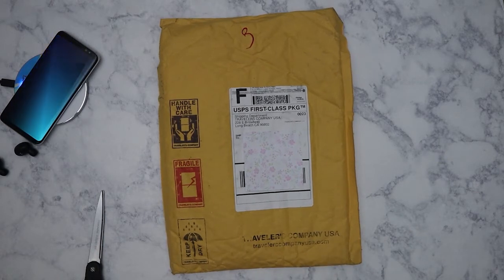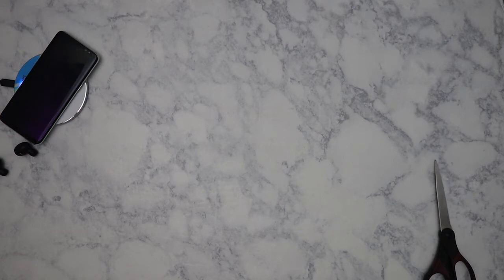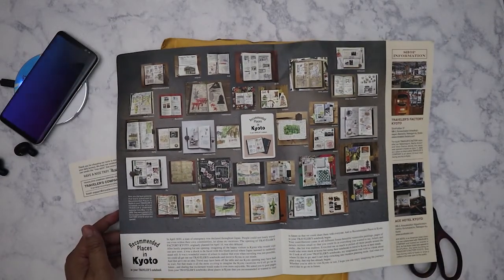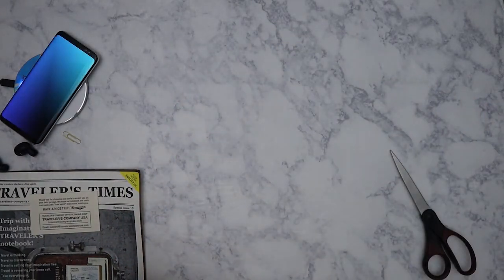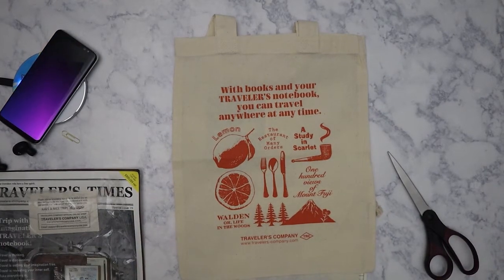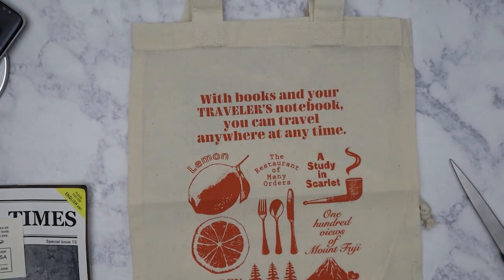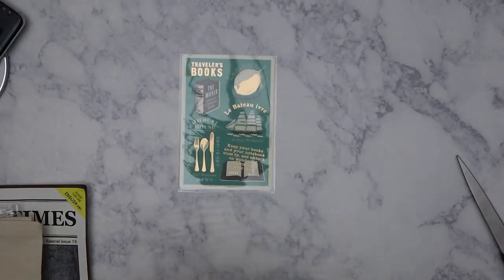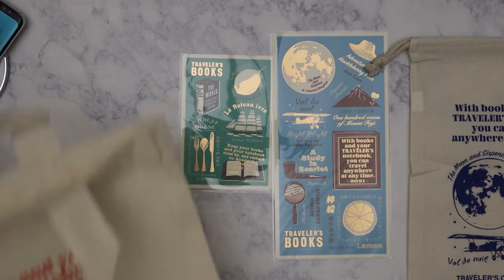Online haul: Traveler's Company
Did you know that the Traveler's Company (the original Traveler's Notebook) has a US website?

Main Instagram:  nikita2471
Instagram hauls acct:  nikita.hauls